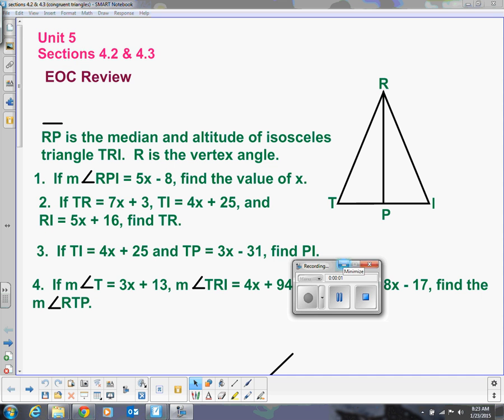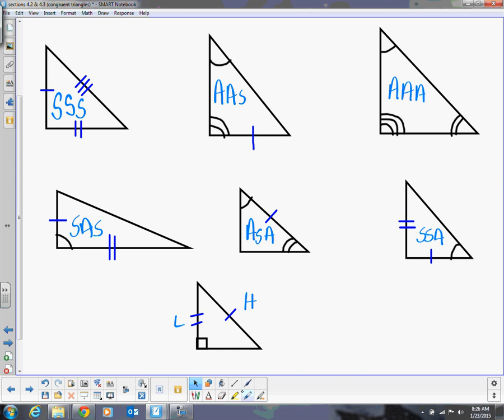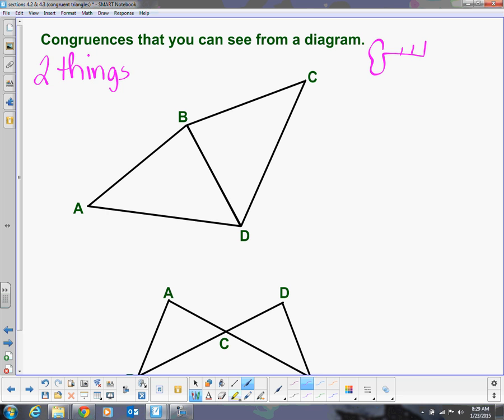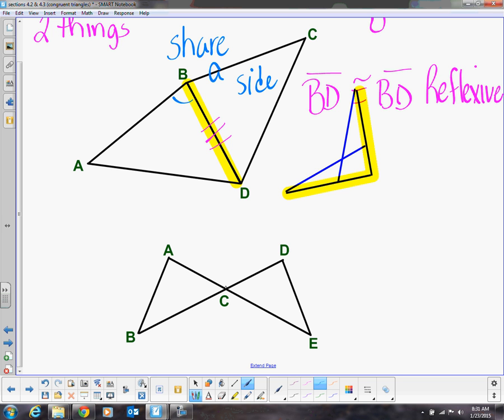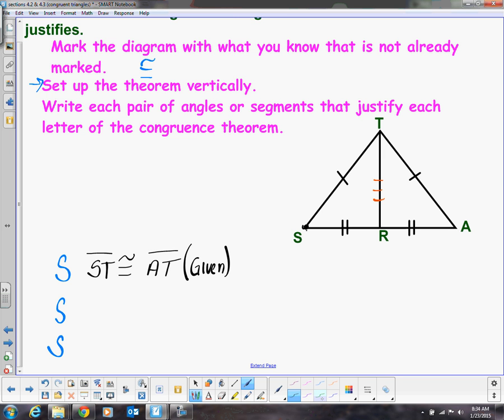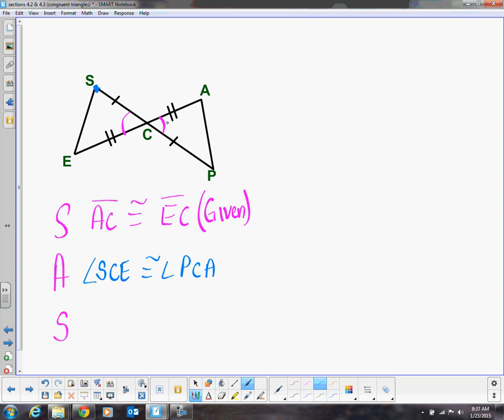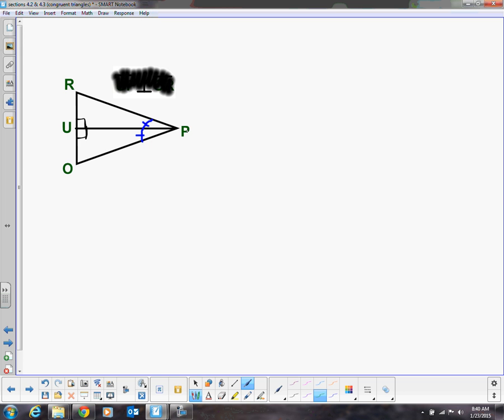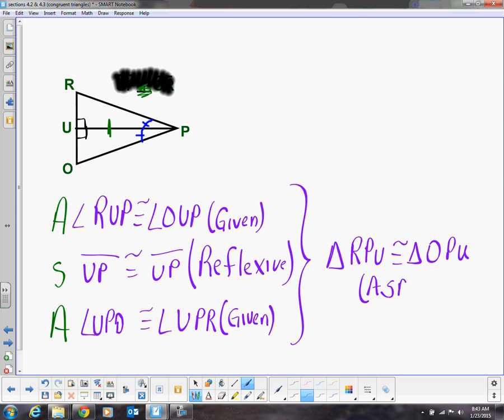January23 section 4 2 4 3 proving triangles congruent; congruent triangle